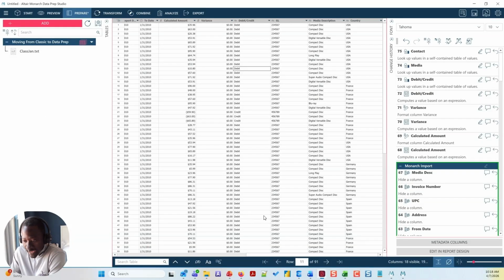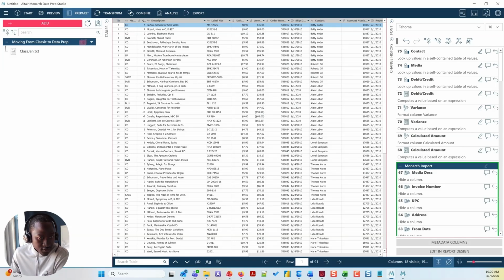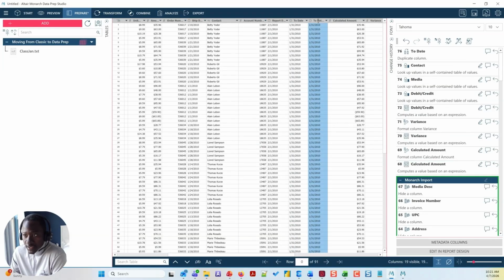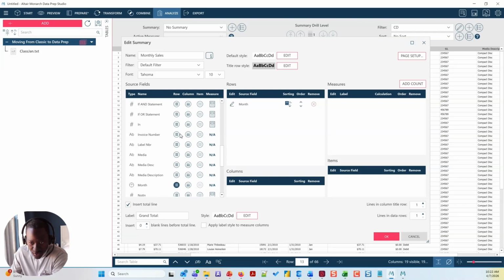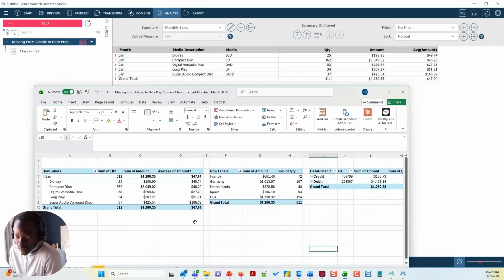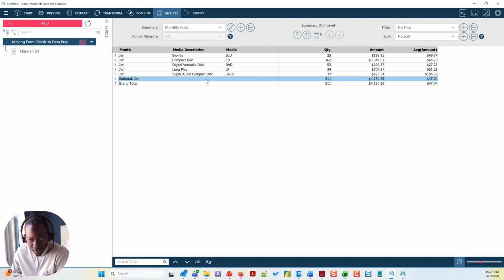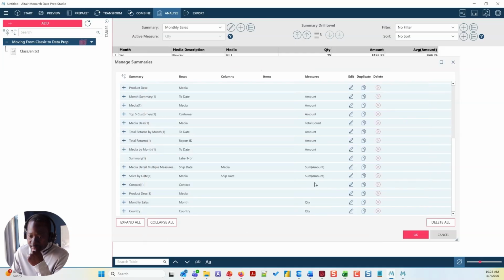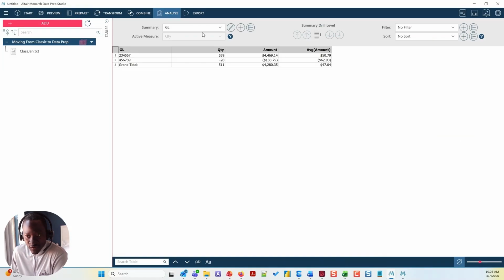12. Building Pivot Tables in Data Prep Studio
This is a video about 12. Building Pivot Tables in Data Prep Studio

00:00 12. Building Pivot Tables in Data Prep Studio